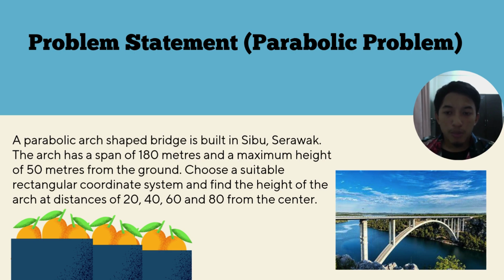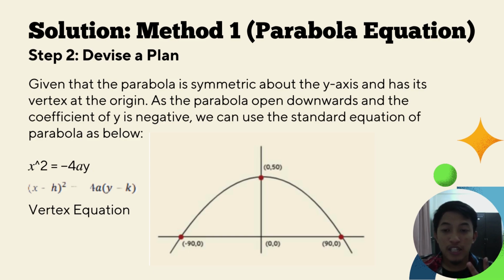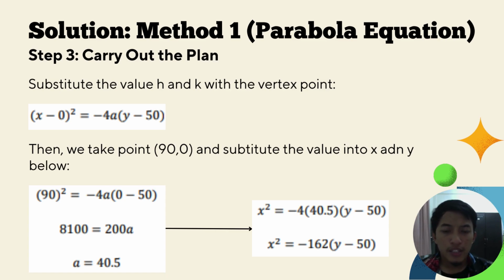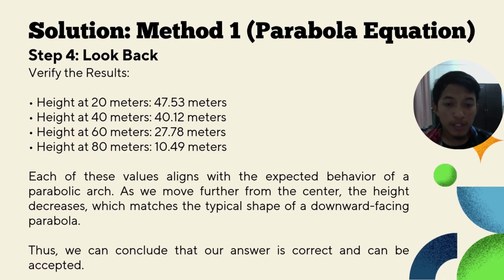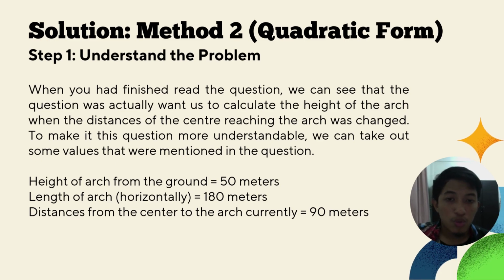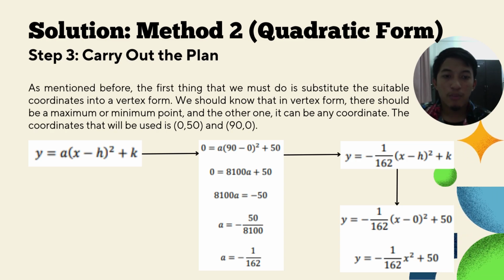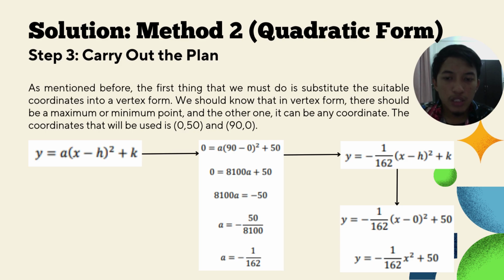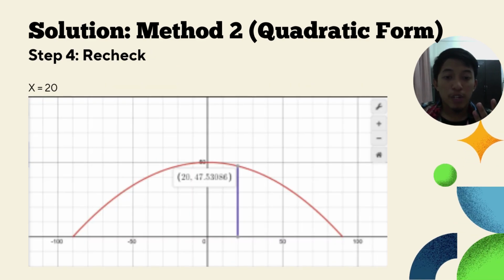MTES 3203 - MATHEMATICAL REASONING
Amir Hamzah Bin Aminullah
MT1 PISMP JUN 2023/2028